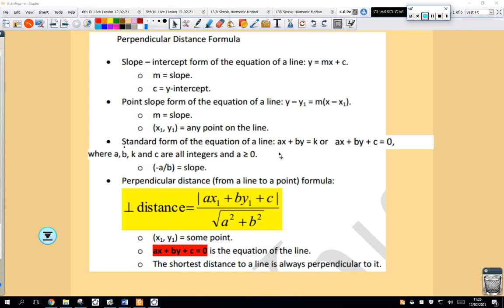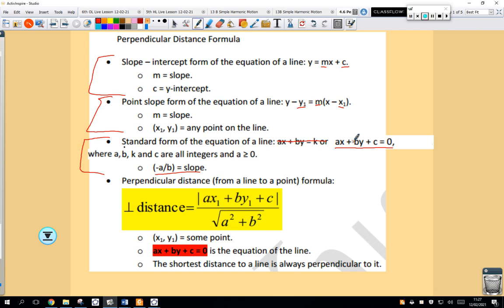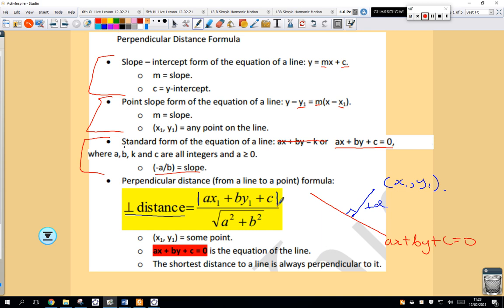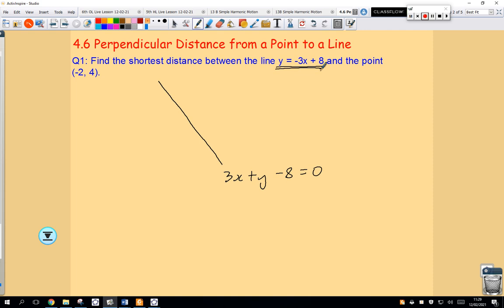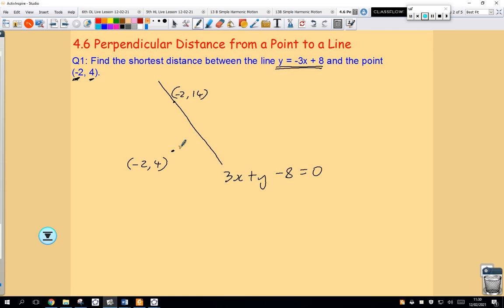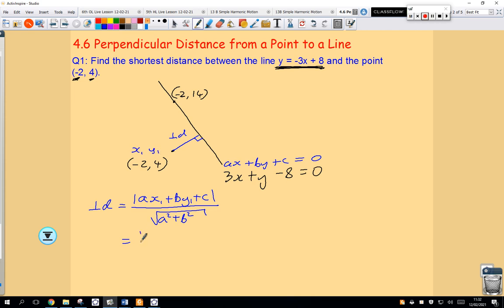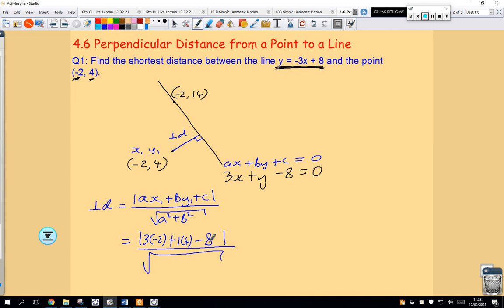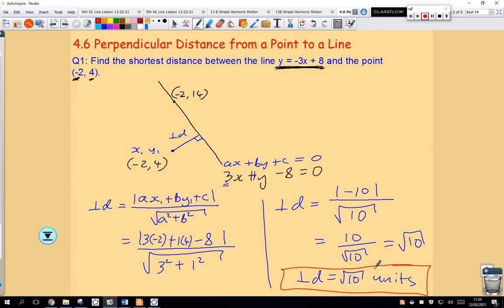4 6 Perpendicular Distance from a Point to a Line